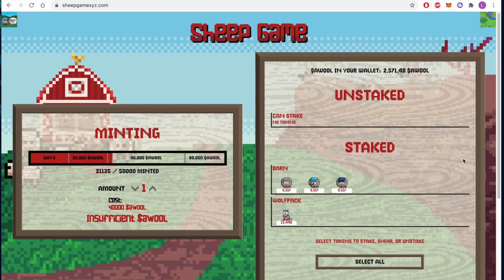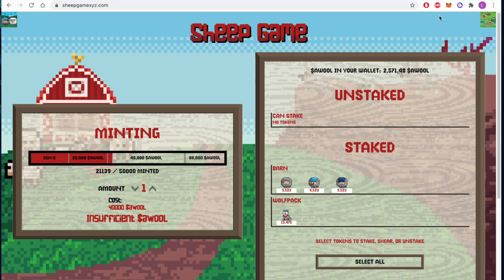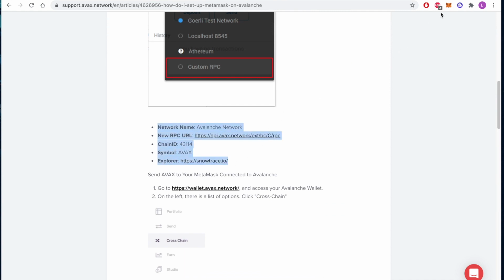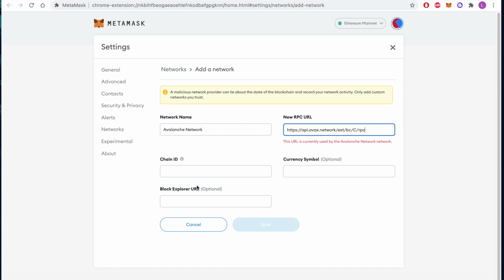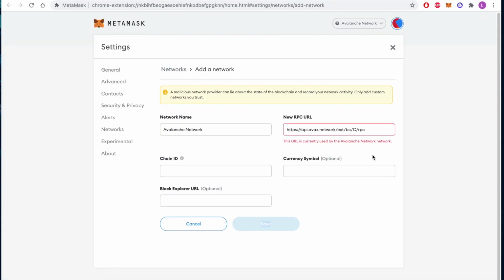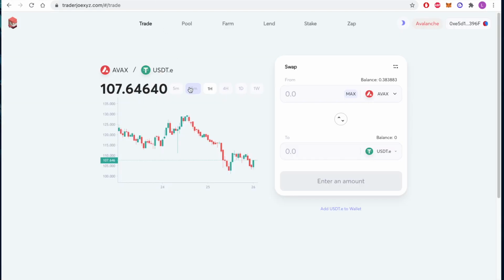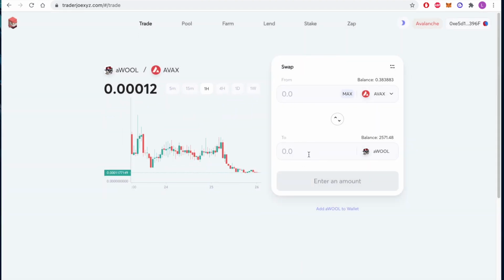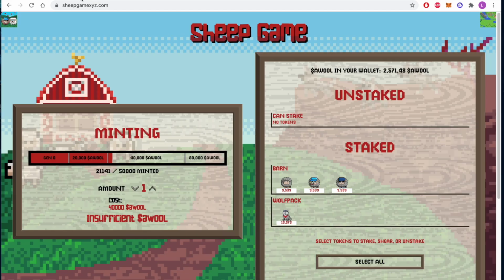Sheep Game Avalanche (AVAX) Tutorial - How To Get Started Minting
***UPDATE*** DO NOT MINT ANYMORE ON THE WEBSITE, SHEEPS AND WOLVES DO NOT PRODUCE WOOL ANYMORE- WE ARE IN THE SECOND PHASE OF THE GAME- NEW VIDEO COMING SOON OUTLINING THE CHANGE ON DECEMBER 13***

How to get started with minting in Sheep Game on Avalanche. Be careful since you have a 10% chance of getting your mint stolen.

- Market place to buy $aWool

0x5eDE350E84223fb50775fD91a723F2ca71034cf7 - Code to use in TraderJoe to manually find aWool to swap from avax

- How to add AVAX (avalanche to MetaMask Chrome extension

- Where to download MetaMask Chrome extension